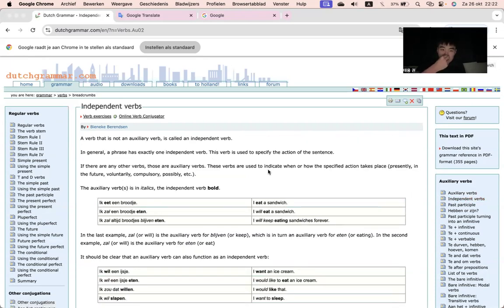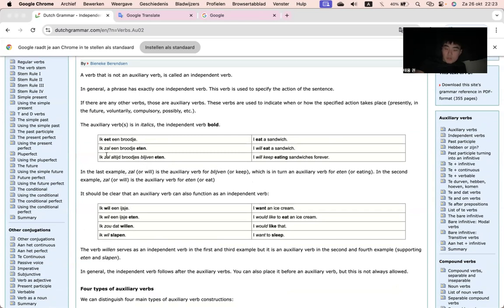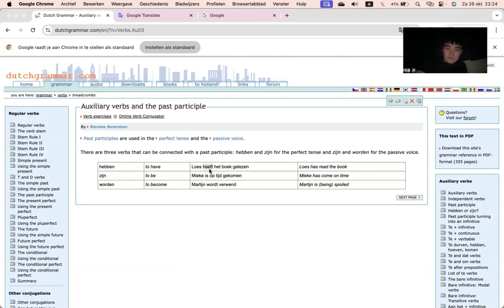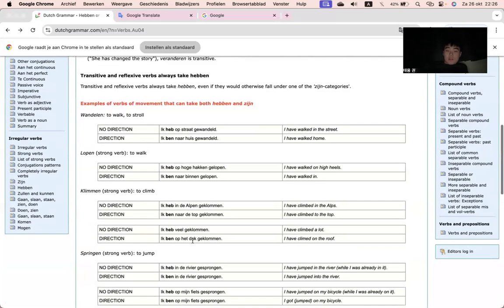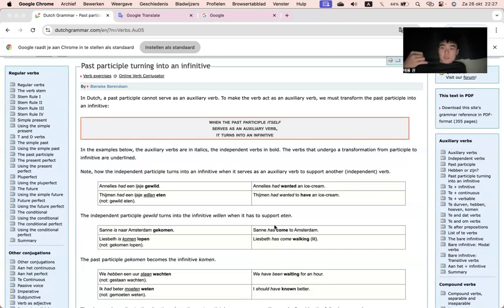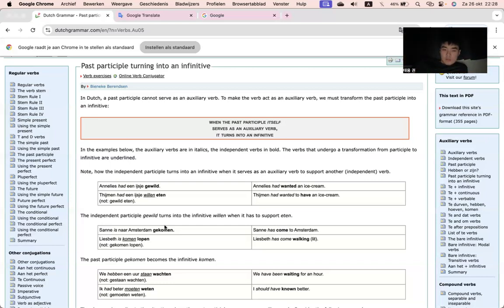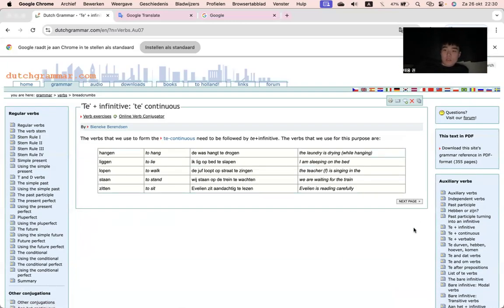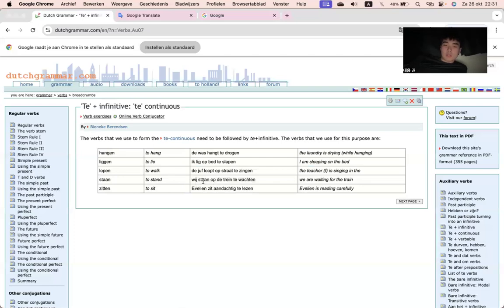Mastering Dutch in 300 Days - Day 84